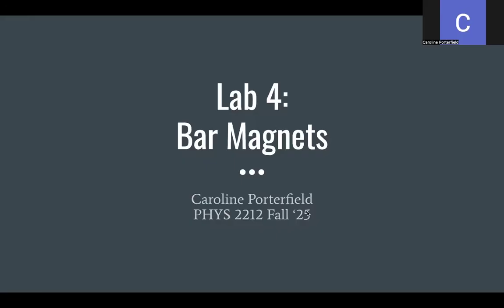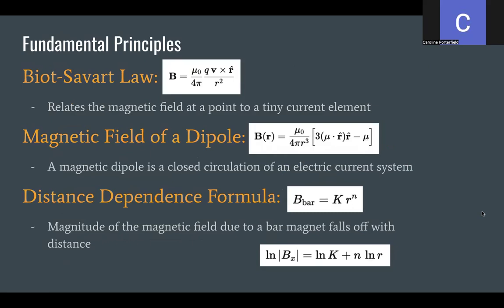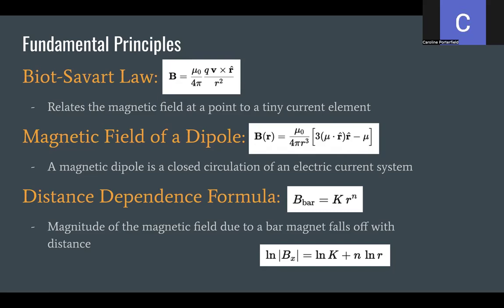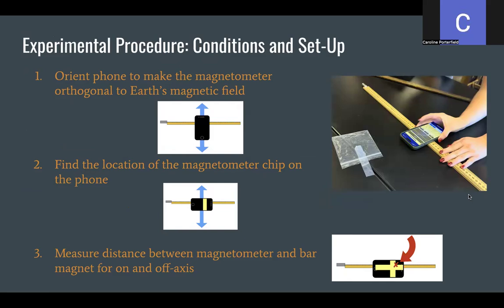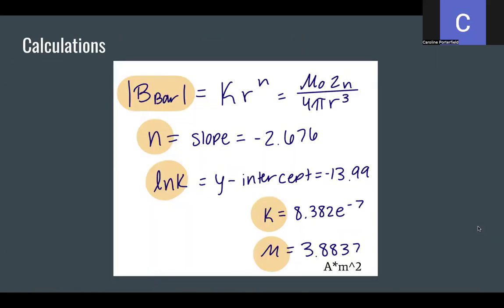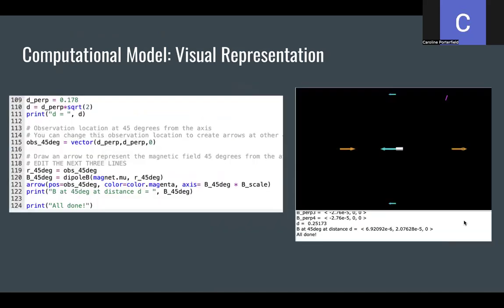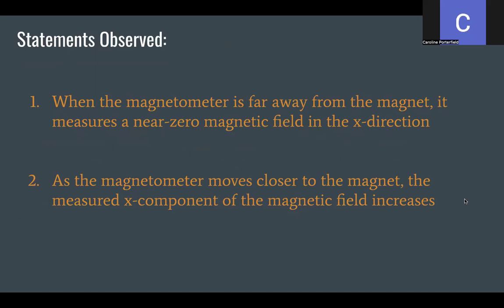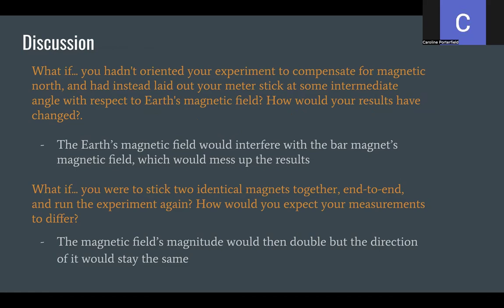Physics 2212 Lab 4 Bar Magnets